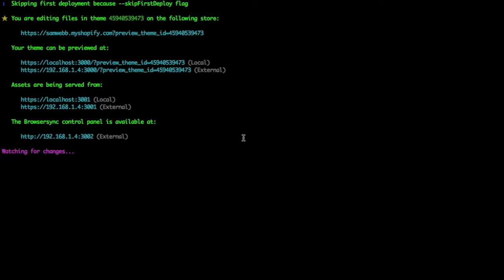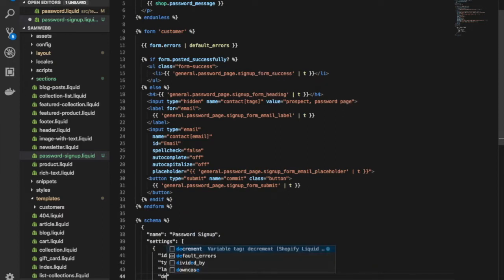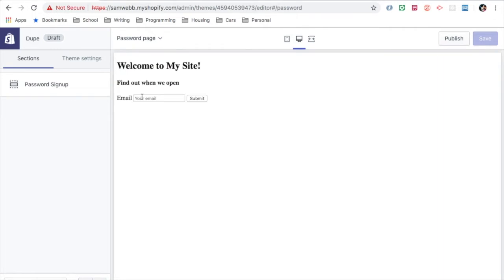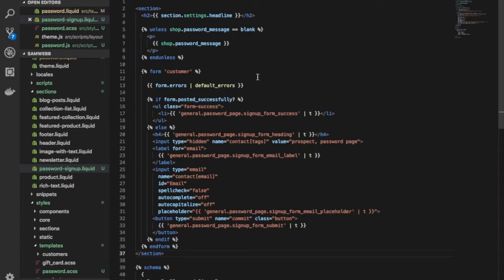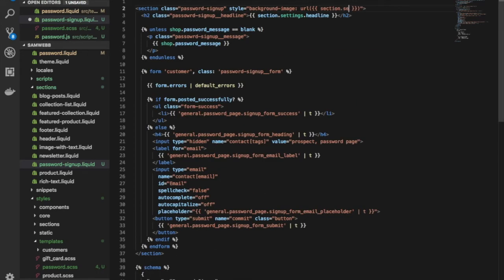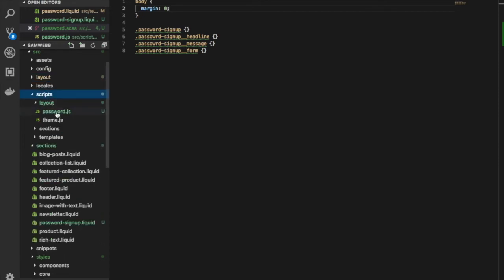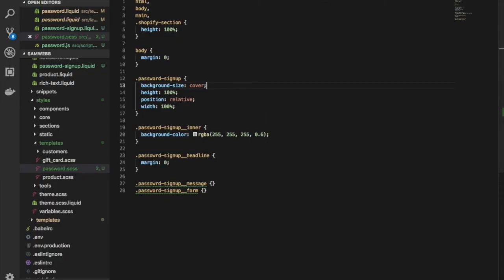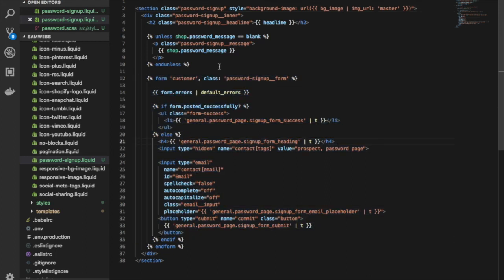Episode 3 - Build a Shopify Site From Scratch: Creating a Section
In this video we cover creating a Shopify section and using it on the password template. We also show how to make the layout of your section reusable by using a snippet that accepts arguments.

Releases for this series are every Monday at 12am pacific.

Background Image by Johannes Plenio on Unsplash

for free, high res, high quality stock photos.